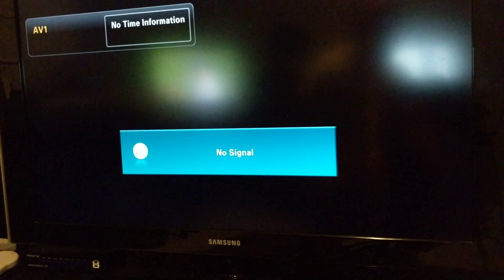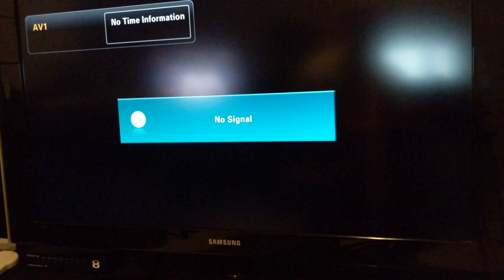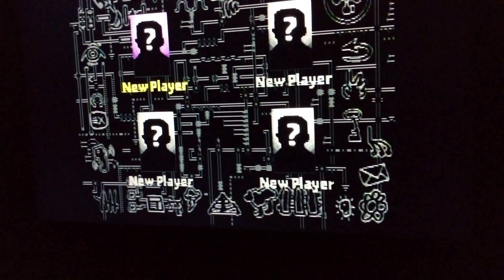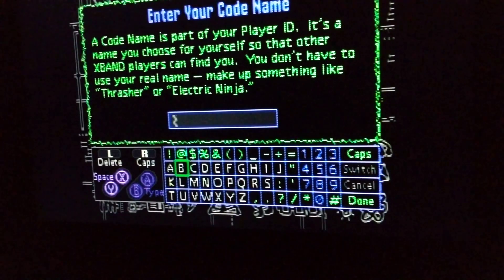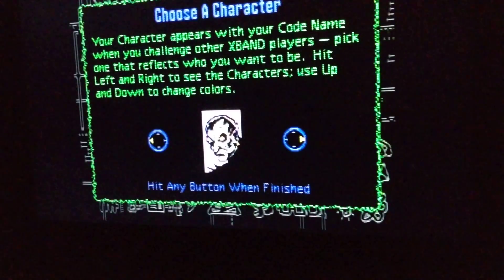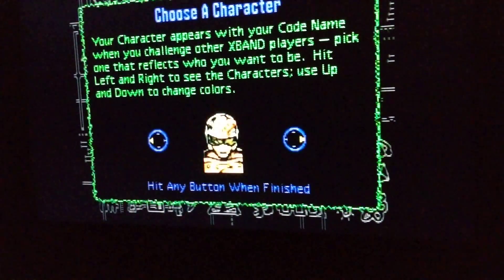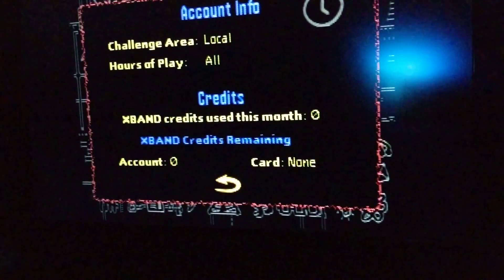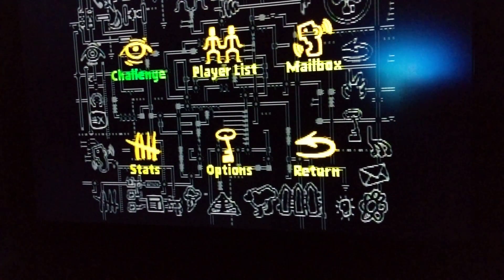Super Nintendo X-Band Modem Demo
A demo of a modem for the Super Nintendo called the X-Band that was ahead of it's time in online multiplayer functionally.